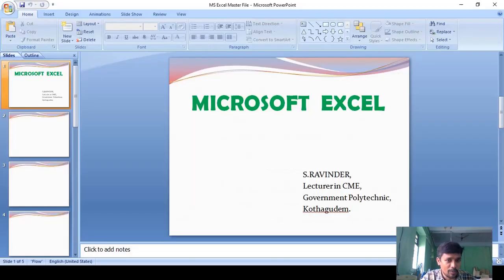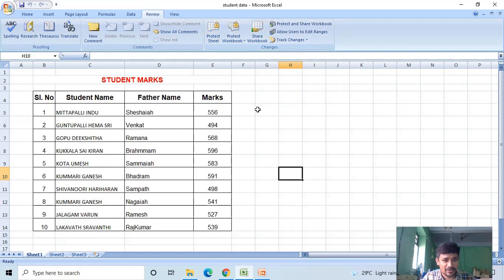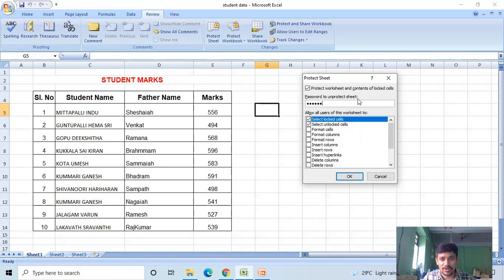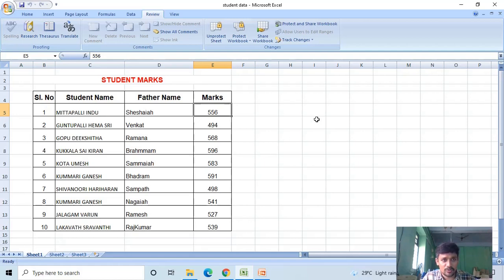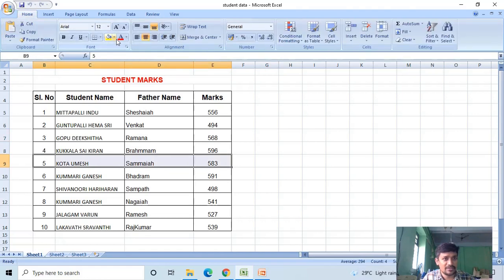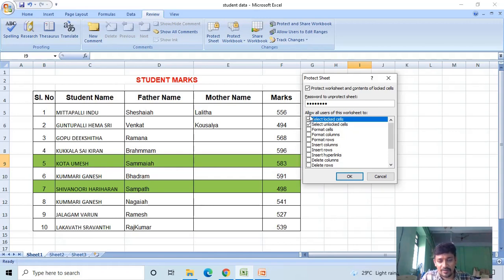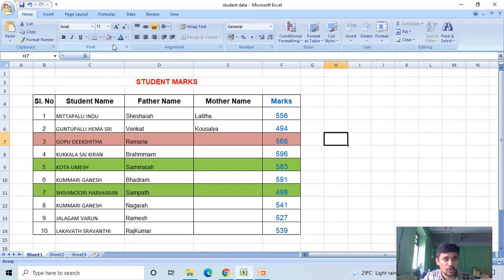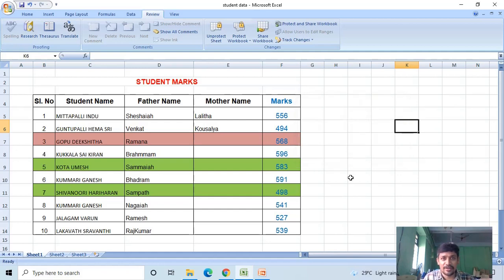8 Protecting work sheet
Protecting a Worksheet in MS Excel